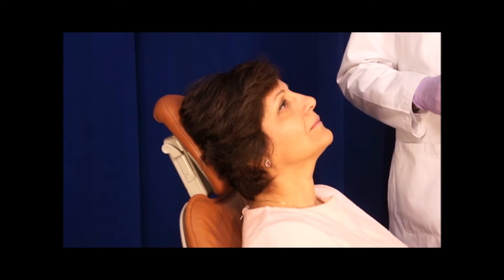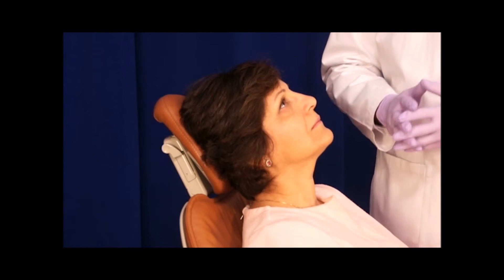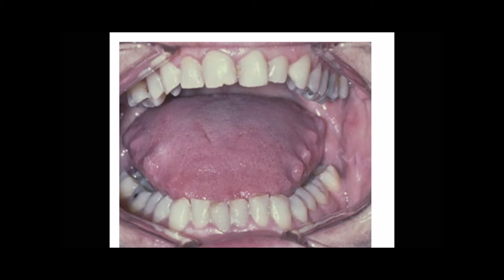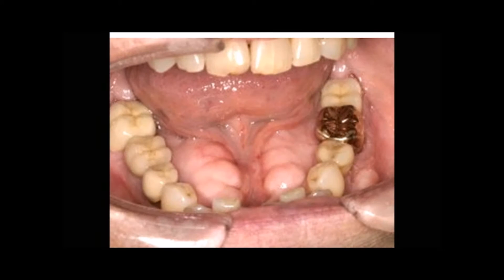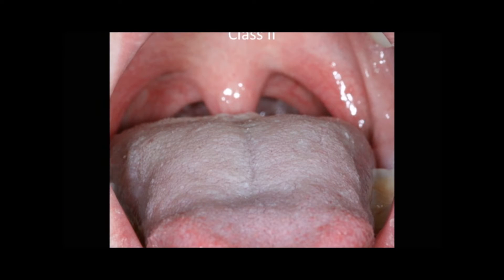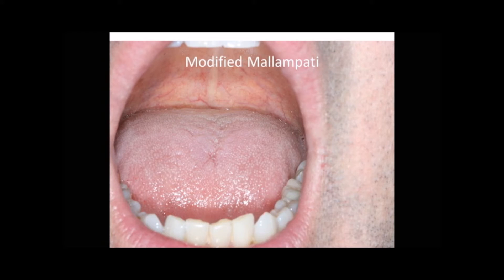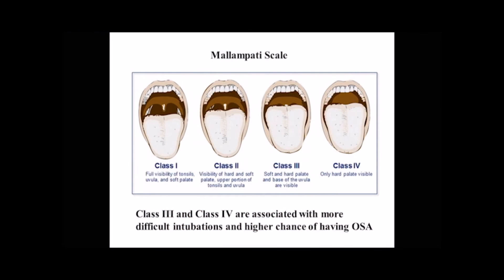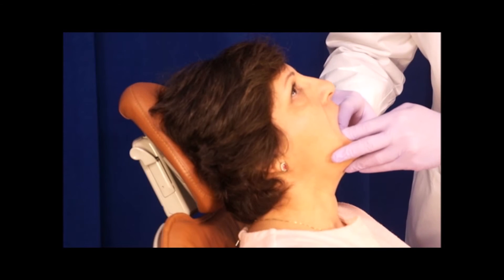Dental OSA Screening and pre Oral Applliance Therapy Exam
This video produced by the Sleep Education Consortium filmed at UT Dental School, provides important information for dentists on aspects of the examination of patients that point towards sleep related airway obstruction. Dr. Paul Levine and Dr. Jerald Simmons provide expert information on the topic. This was developed by the combined effort of Paul Levine DDS, Jerald H. Simmons, MD and Ronald Prehn, DDS.